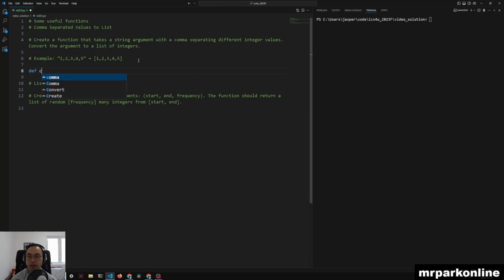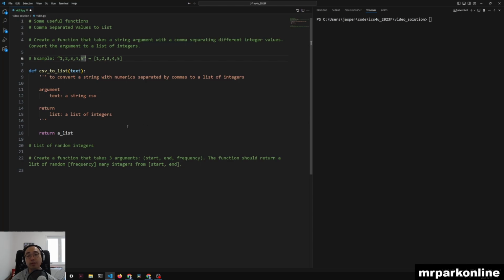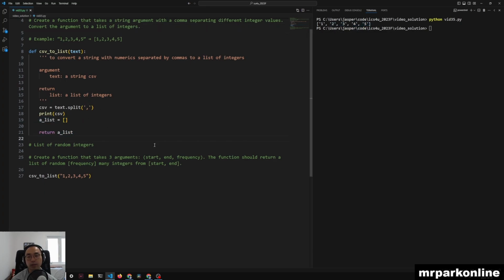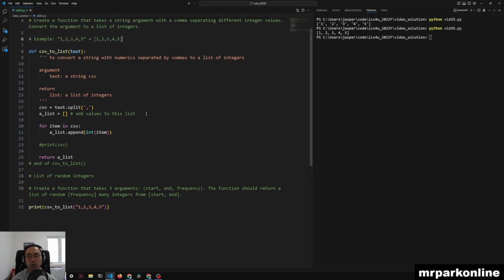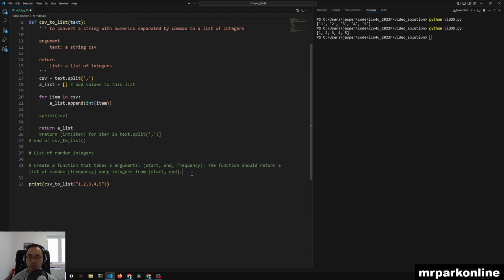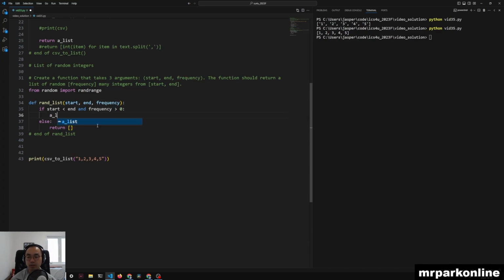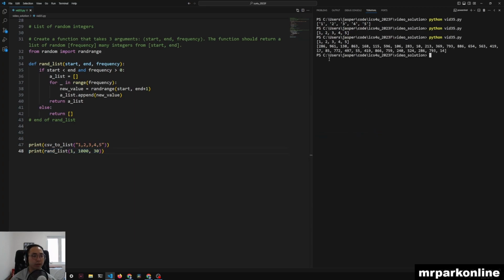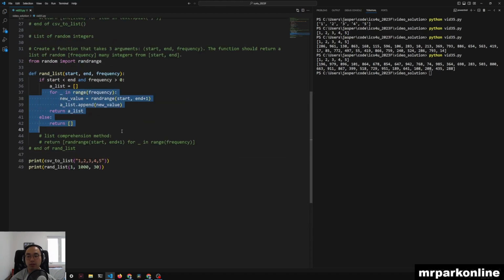Comma Separated Values & Random Numbers List | Creating Functions in Python